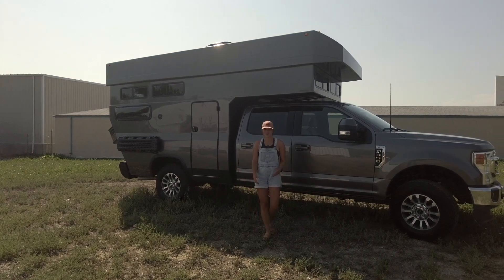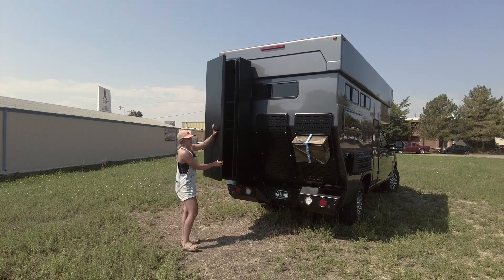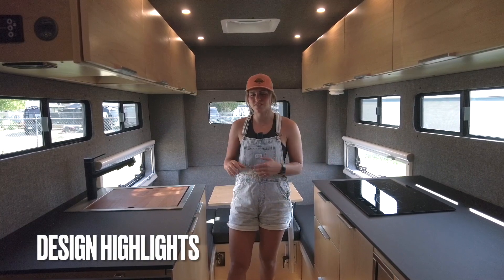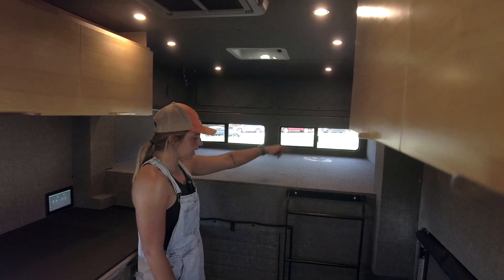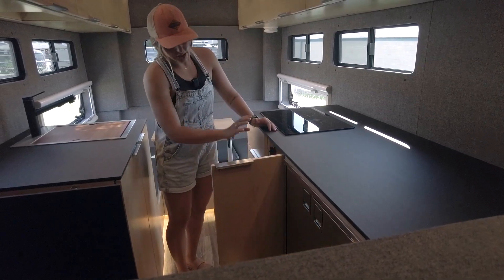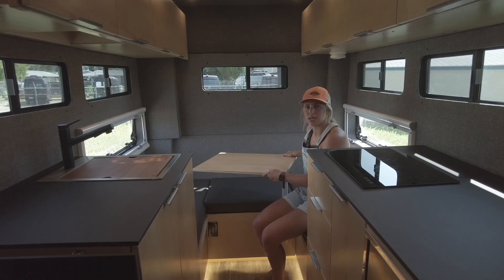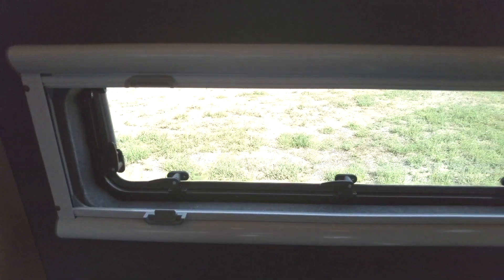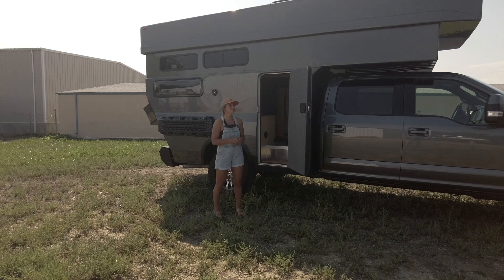Custom Truck Camper (FULL TOUR) | Rossmönster Overland | Ford F350 8ft bed | The Baja | 195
A full walk-through of our most recent Baja Truck Camper from Rossmönster Overland.

Rossmönster specializes in custom vans and truck campers designed to maximize your vehicle's potential, and your ability to spend time adventuring in the great outdoors. To get to know us and our work better, check us out

The Baja, Ford F350, 8 ft bed, build specs:

Design highlights: Maple slab door cabinetry, Montrose Oak flooring, Dark Grey Duramax upholstered wall and ceiling panels, Slate Paperstone countertops, and an AutoSoft black leather upholstered dinette.

Components: Custom composite shell with articulating topper, side door entry w/ custom bug screen, a rear dinette unit that converts into a second bed, a cab-over queen-sized bed, an Empava two burner induction cooktop, a Ruvati workstation sink, a Cruise 200 Isotherm fridge and freezer, Paperstone countertops, seven half-slide windows, two Arctic Tern windows, two MaxAir fans, and an on-board air compressor.

Systems: AquaHot hydronic heat and hot water system, a ProAir 12V AC unit, 800 Ah lithium battery bank, 3000W inverter, 200 W solar array, and a smart battery management system.

Plumbing: 30-gallon interior fresh water tank, exterior shower.

Exterior Upgrades: Amp Research electric running boards, three Rossmönster rear molle panels, a Rossmönster rear ski locker, an ammo can storage tray, and a custom bug screen for the entry door.